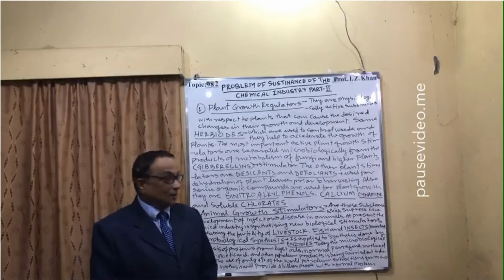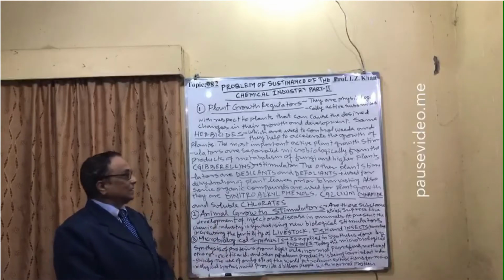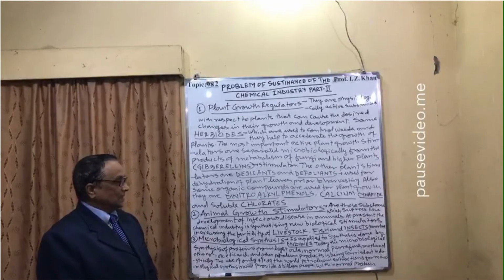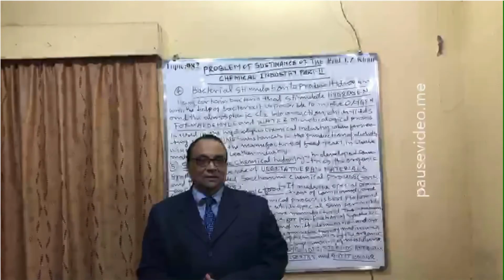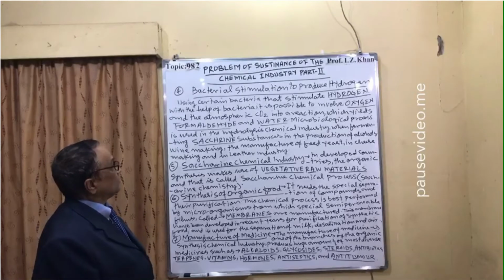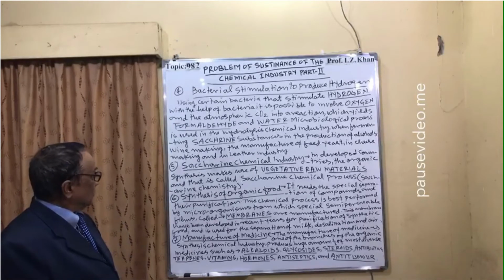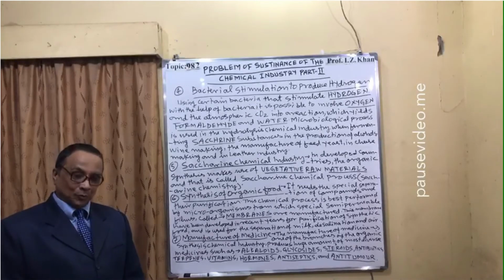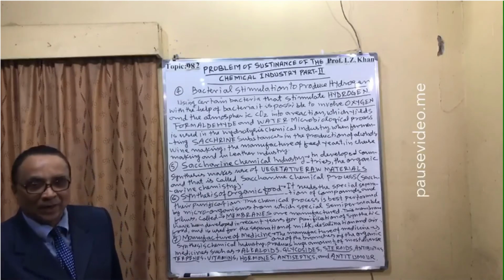Lecture 982Topic- THE PROBLEM OF SUSTENANCE OF CHEMICAL INDUSTRY PART II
Introduction
Safety is critical parameters in the chemical industry because of danger of chemical stored in the tanks.Materials having different viscosity are very important in design and selection of appropriate instruments for particular operations. In chemical industries there are endothermic and exothermic processes where high temperature and pressure conditions may occur. Working in such critical condition workers require accurate monitoring applications.